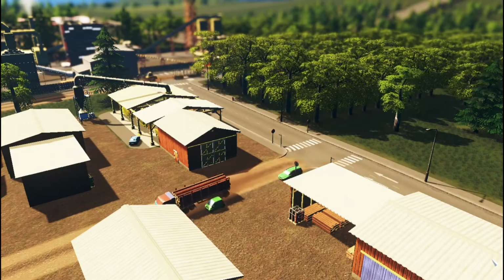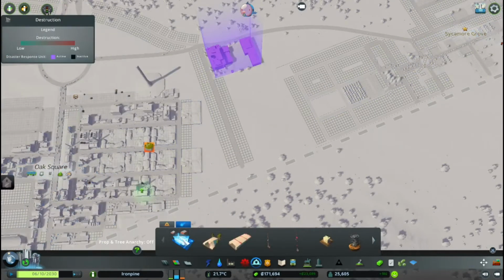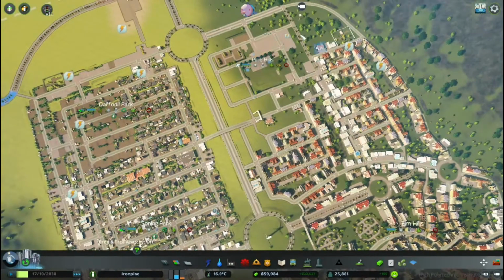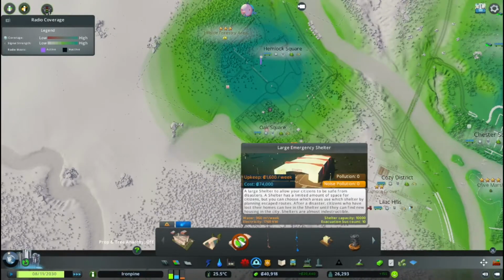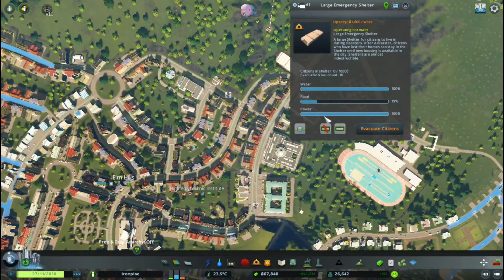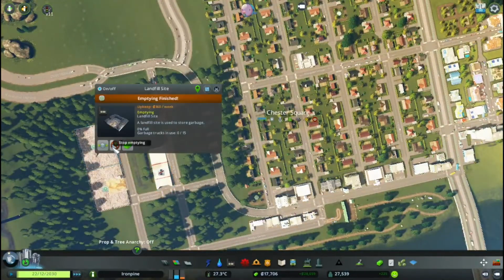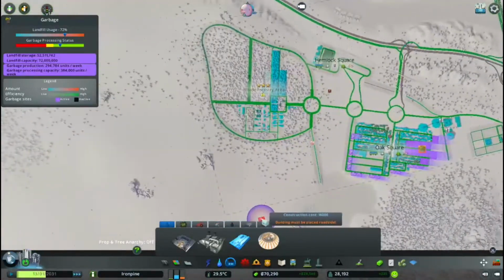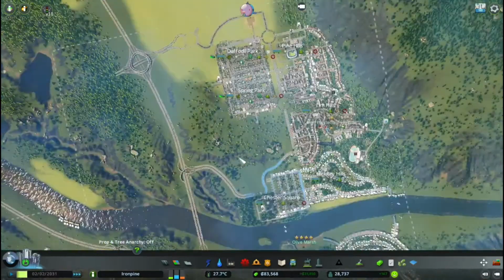All About Emergency Preparedness - Ep. 12 (Northwood Hills Map)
PaintedDog @PaintedDogRSA

Hello, hello, hello.  And welcome again to Cities:Skylines (Northwood Hills map).
In this series, we set some new goals:

1. Long-term goal: 500 000 cims;
2. Medium-term goal: 50 000 cims;
3. We will beautify the city.

Furthermore, this series will consist of Let's Play style gameplay videos and hopefully a bit of chuckles along the way because of my stupidity.

In this episode, we add everything needed to face emergencies (29 004 cims).

Cities: Skylines can be defined as a modernised take on city building simulations where the hardships of maintaining a real city can be realised.  Players are engaged in single player gameplay by building roads, controlling zoning on these roads, as well as providing public services to their cims.  These public services include (but are not limited to) provision of water and sanitation, emergency services, and public transport such as trains, trams, airplanes, and bus routes.  Players must then manage this city to the best of their abilities.  Will your city survive the constant crux of traffic problems? Only time will tell.